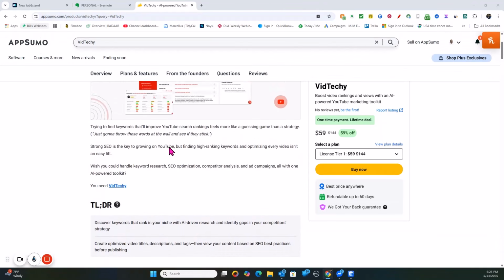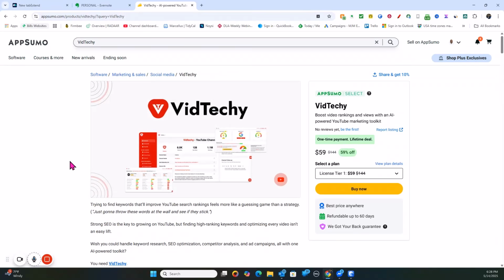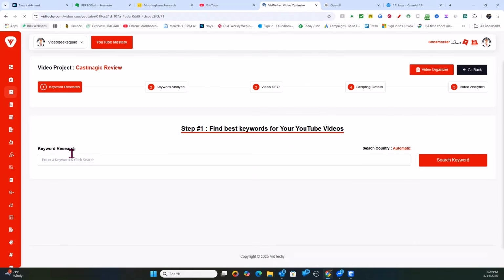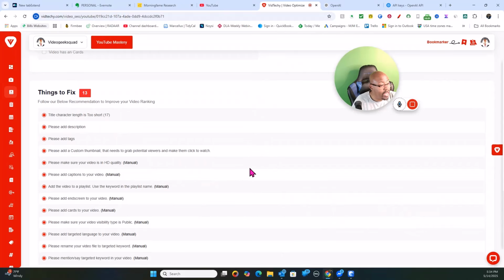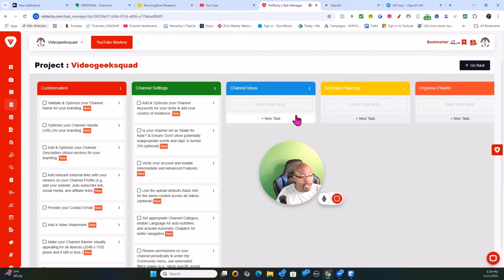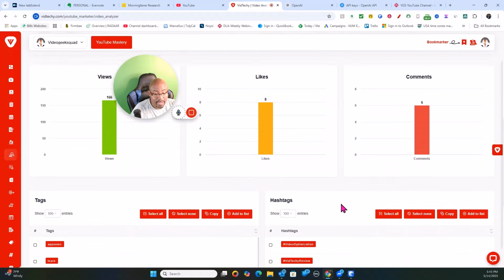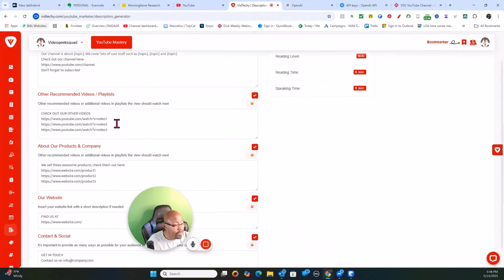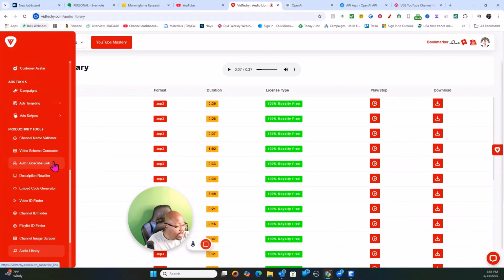VidTechy Review : How I Ranked Higher on YouTube in 1 Week!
If you’re serious about growing your YouTube channel, you’ll want to watch my VidTechy Review : Don’t Buy Until You Watch This (AppSumo Deal) from start to finish! Today, I’m breaking down everything you need to know about this YouTube marketing tool that’s taking AppSumo by storm. Before you hit that “buy” button, let’s see if VidTechy is really the game-changer for YouTube creators—or just another overhyped tool.

I’ll show you how VidTechy can help with YouTube keyword research, optimize your titles and tags, and even help you find content gaps so you can create video ideas for YouTube that actually rank. Is this a legit vidiq alternative? Or does it fall short for serious YouTube growth?

In my VidTechy Review : Don’t Buy Until You Watch This (AppSumo Deal), I dive into its top features, including the Lifetime Deal available on Appsumo. I’ll walk you through its real-world performance as a YouTube optimization tool and share my honest thoughts—no fluff, just the truth.

Stick around for my final verdict in this VidTechy Review : Don’t Buy Until You Watch This (AppSumo Deal) to see if it’s worth grabbing before the deal ends. If you want to level up your channel with better YouTube strategy and smarter tools, this review is for you!

This is a VidTechy Review that will help you make the right choice!!

00:00:00 - Introduction to Vidtechy YouTube Software Review
00:02:08 - Exploring Vidtechy's SEO and Keyword Tools
00:04:15 - Vidtechy Pricing Tiers and Features Overview
00:06:23 - Channel Optimization and Customization Tips
00:08:28 - Setting Up API and OpenAI Integration
00:10:33 - Conducting Keyword Research with Vidtechy
00:12:42 - Analyzing Keywords for YouTube Success
00:14:46 - Optimizing Video Titles and Descriptions
00:16:55 - Using Tags Effectively in Your Videos
00:19:04 - Managing Tasks with Vidtechy's Kanban Board
00:21:16 - Planning Content with Channel Planner
00:23:25 - Competitor Analysis and Research Techniques
00:25:36 - Keyword Auto Complete and Analyzer Tools
00:27:43 - Generating Descriptions and Finding Tags
00:29:51 - Thumbnail Preview and Bookmarking Features
00:32:03 - Additional Tools: Schema Generator and More
00:34:25 - Conclusion and Final Thoughts on Vidtechy